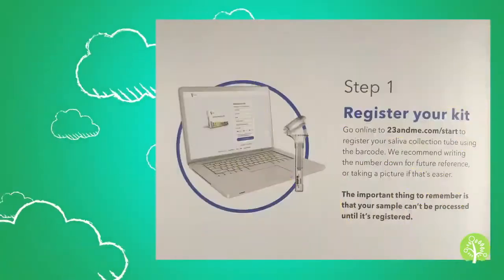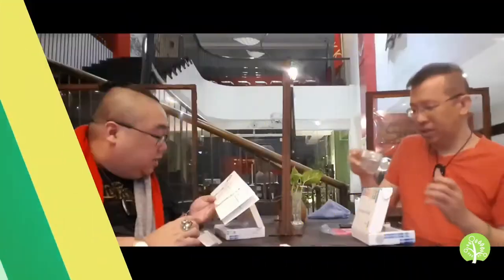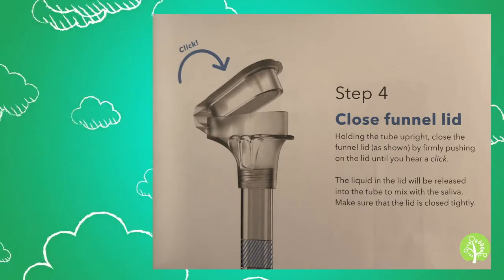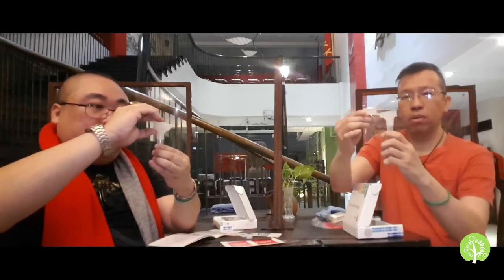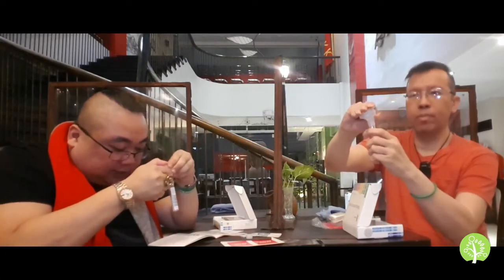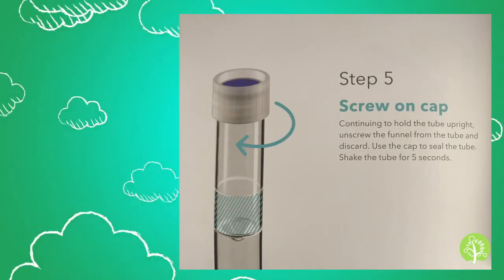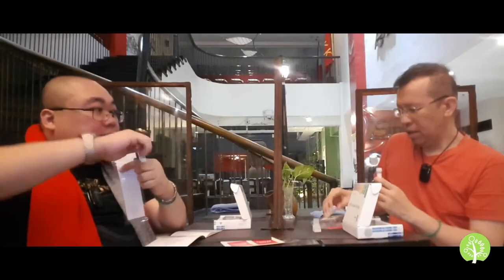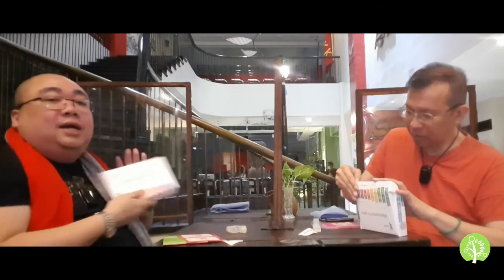2 Cebuanos Take 23andMe DNA Test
This is the channel's first video discussing genetic genealogy. In this case, we show a sort of unboxing and step-by-step guide on how to gather your genetic material using 23AndMe's test kit.  As we will discuss later, the results may not be 100% exact and accurate, but many still recommend 23AndMe as one of the most trusted and reliable test kits.

If you would like to purchase a 23andMe kit,

My guest here is eminent Cebu social chronicler and memoirist Gavin Sanson Bagares.

==vv==vv==vv==

Video Credits:
Produced and Directed by: The Filipino Genealogy Channel